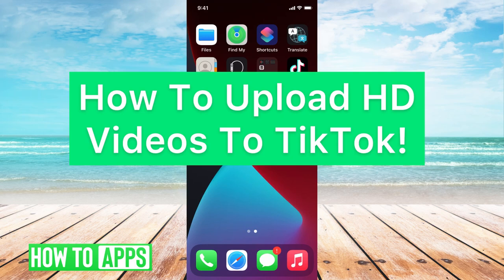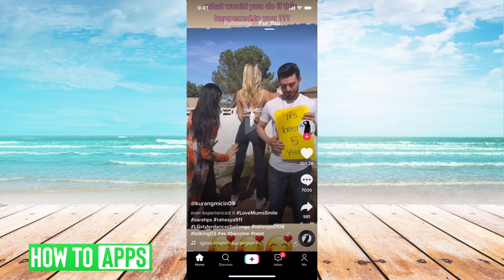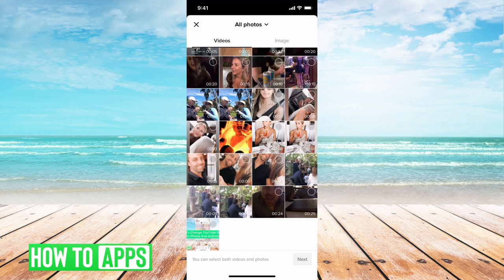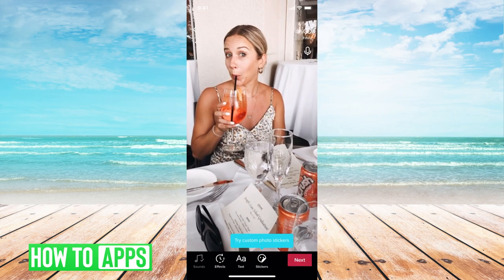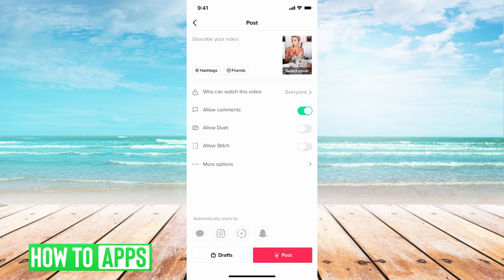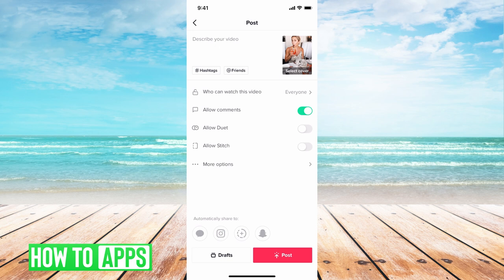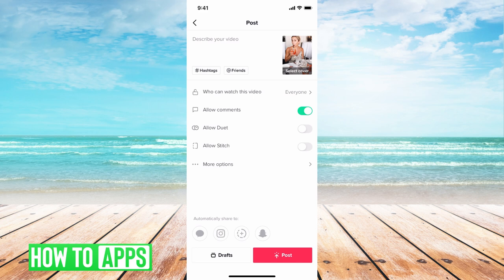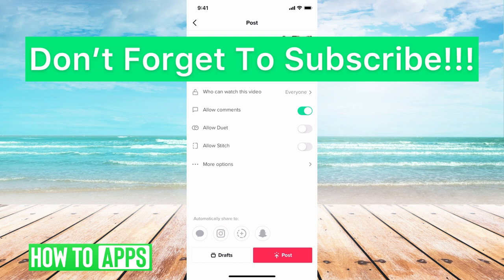How To Upload HD Videos To TikTok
Let's upload HD videos to post on the TikTok app in this quick and easy guide.

TikTok now allows you to add and post HD videos but it's not toggled on by default. In this video, I'll walk you through the steps to upload an HD video and toggle on the settings so that the app actually posts the HD video to your feed. Keep in mind, you can do this same process on iPhone and Android in 2021 but you can't do it on a PC or Mac computer. TikTok doesn't have any way for uploading and posting videos on the computer, you have to use the mobile app, just like Instagram.